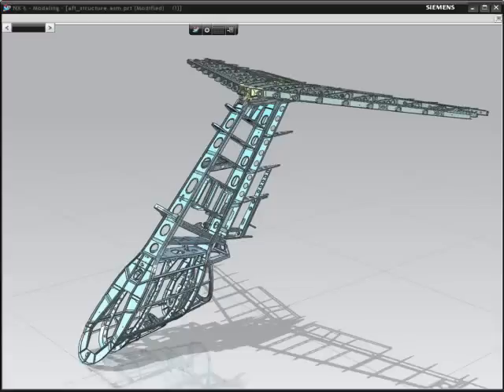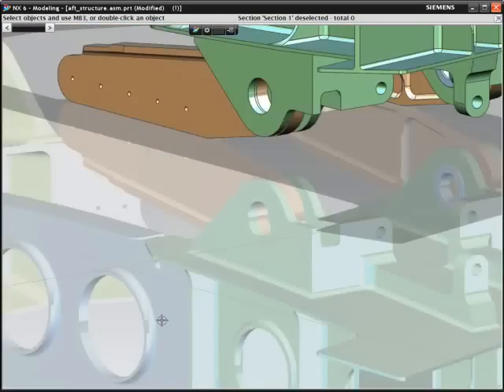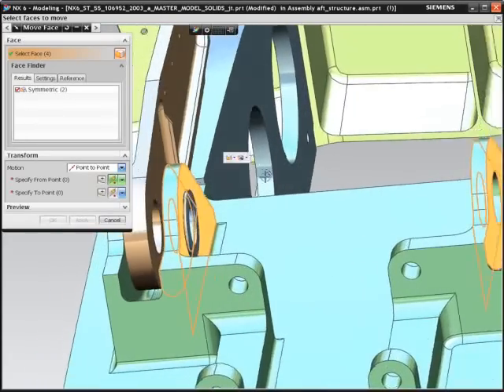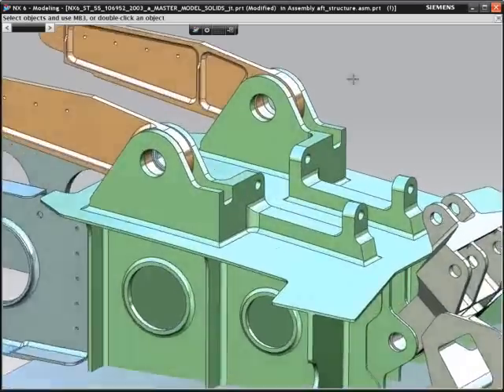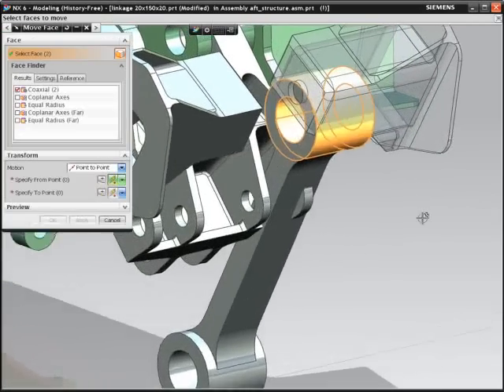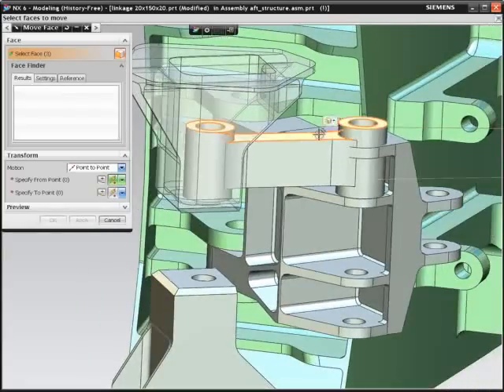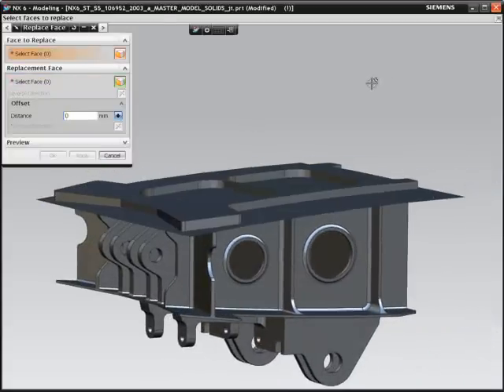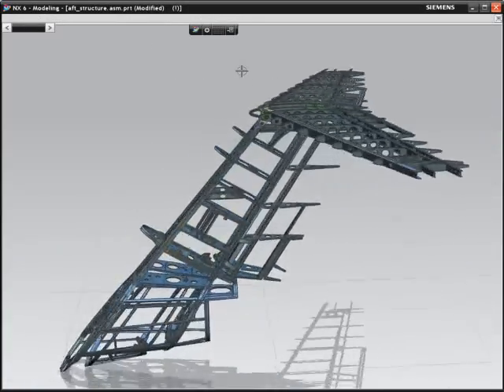NX CAD - Synchronous Technology Multi-CAD